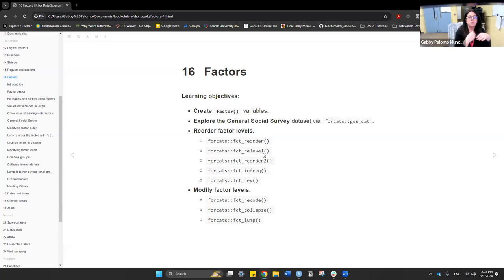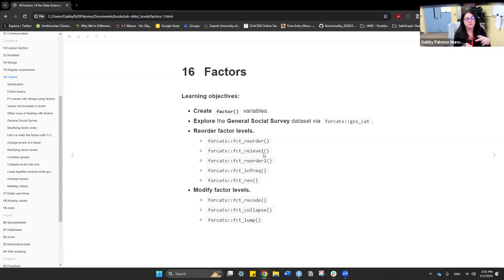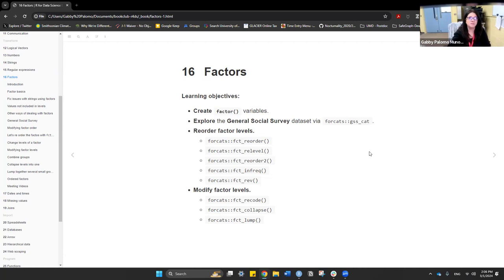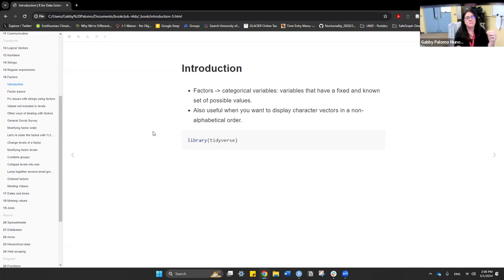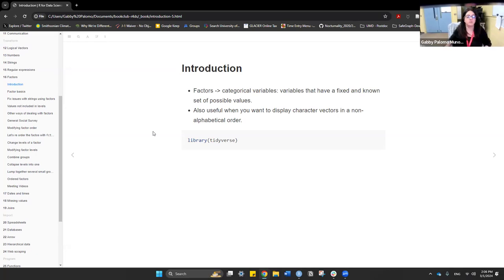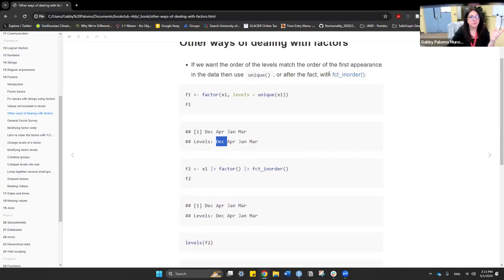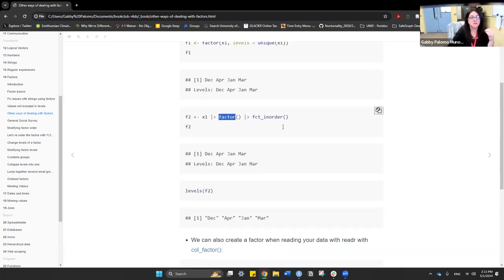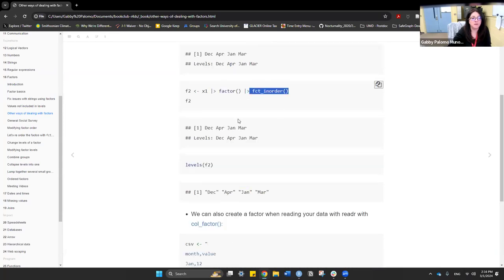R for Data Science: Factors (r4ds10 16)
Gabby Palomo leads a discussion of Chapter 16 ("Factors") from R for Data Science (2e) by Hadley Wickham, Mine Çetinkaya-Rundel, and Garrett Grolemund on 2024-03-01, with the DSLC R4DS Book Club. Cohort 10